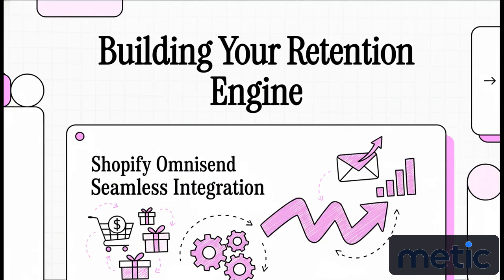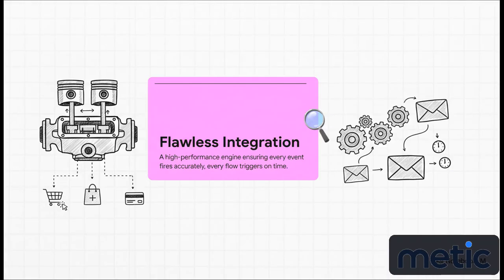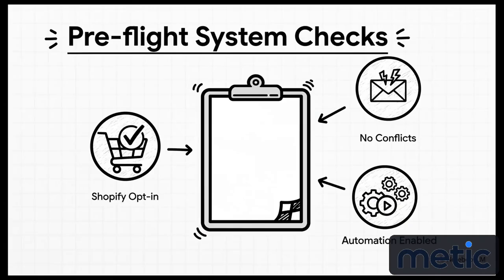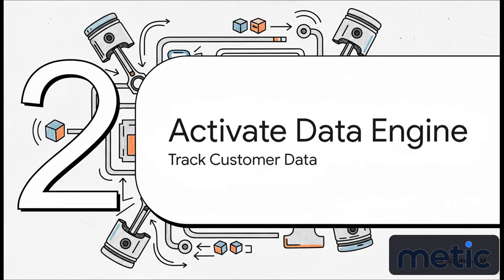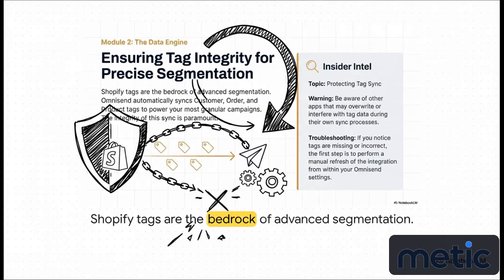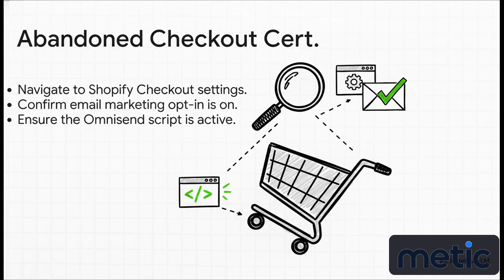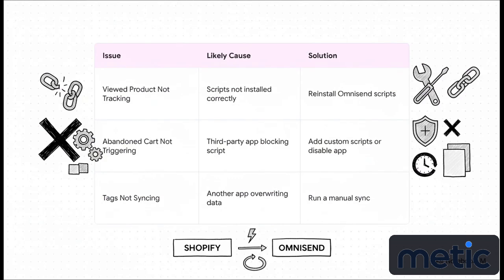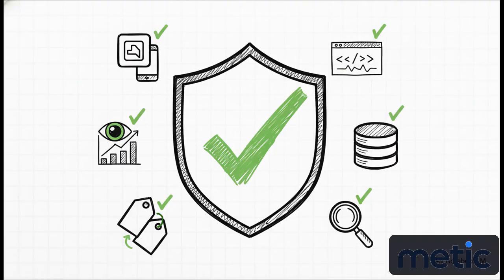How to Build a Retention Engine with Shopify + Omnisend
Your Shopify store is connected to Omnisend -- but is it actually set up to retain customers?

Most brands install the integration and assume it works. But a standard connection gives you delayed syncs, missed triggers, and inaccurate segments. A flawless integration gives you real-time automation, pinpoint segmentation, and reliable data.

In this video, we break down exactly how to build a retention engine that actually works:

- The difference between a standard connection and a flawless integration
- How to verify your Omnisend scripts are firing correctly
- Setting up proper event tracking for purchases, cart activity, and browsing
- Building a segment tree that protects your domain reputation
- The key automation flows every Shopify store needs

Whether you're on Omnisend, Klaviyo, or another ESP, the principles are the same -- your integration quality determines your retention revenue.

Metic scans your email setup and flags these issues automatically. Try free for 7 days at metichq.com